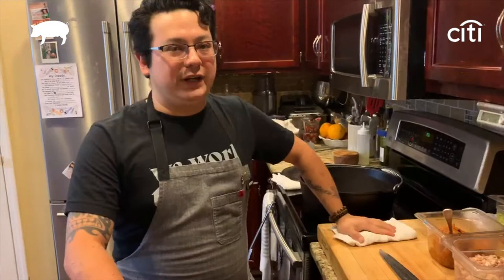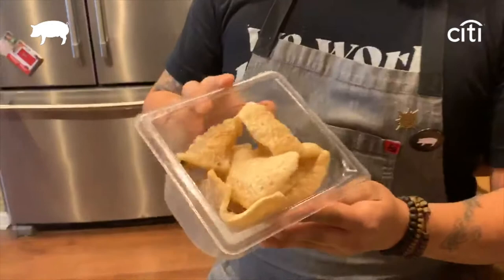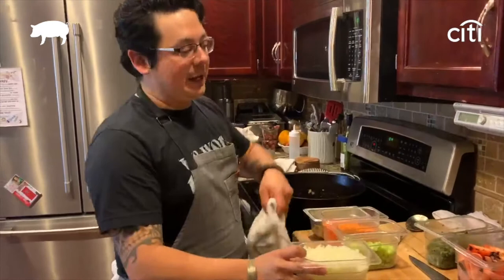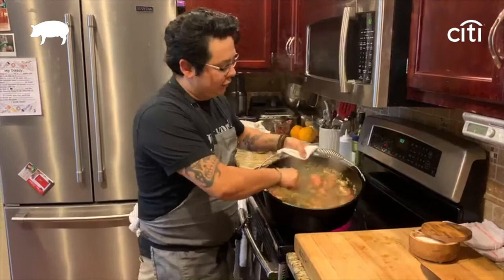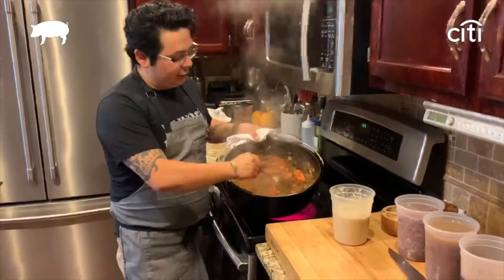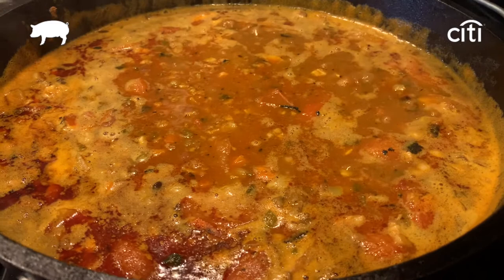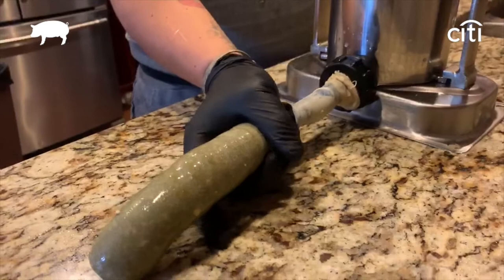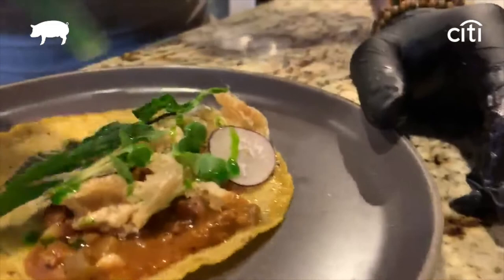Tour De Cochon555: Nashville with Chef Julio Hernandez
For the second stop of our Tour de Cochon555 series, Chef Julio Hernandez of Nectar Urban Cantina is showing us how to make his deliciously famous Piggy Beans the Nashville way made with Giffords Bacon and a special ingredient from Black Dynasty Ramen!